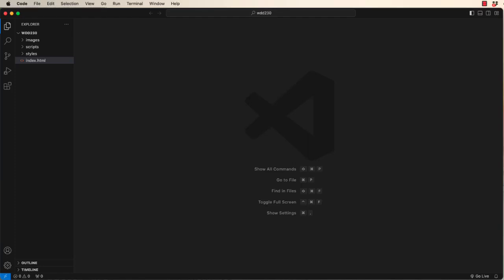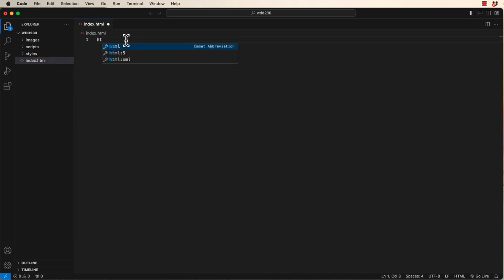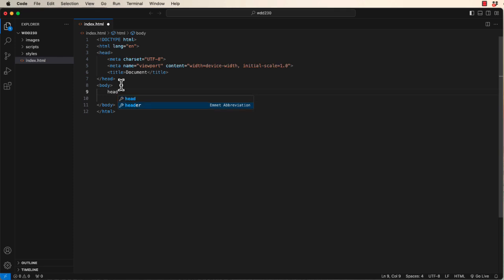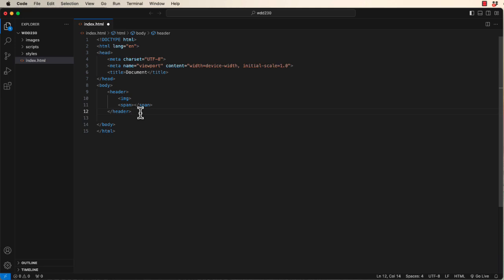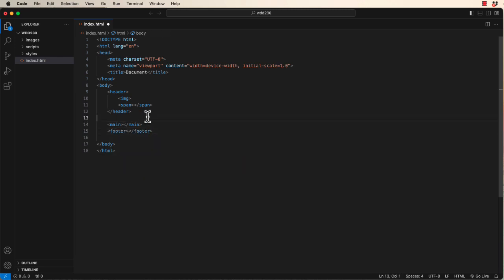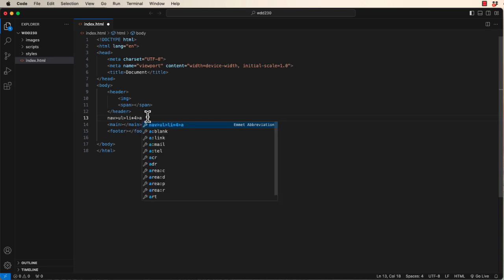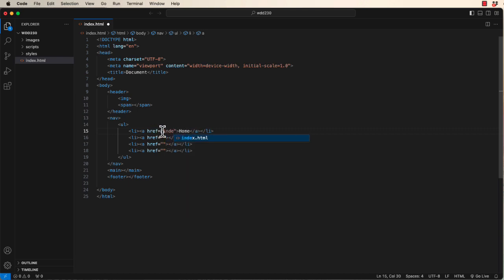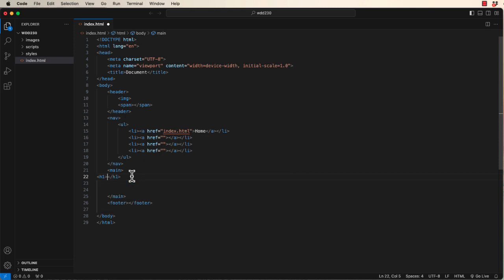WDD230 1f HTML Tips Lab